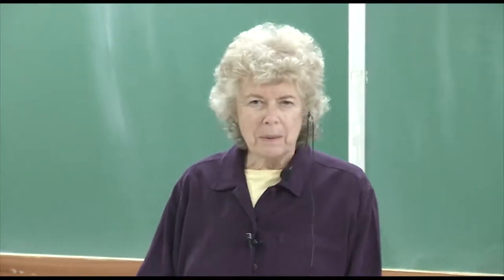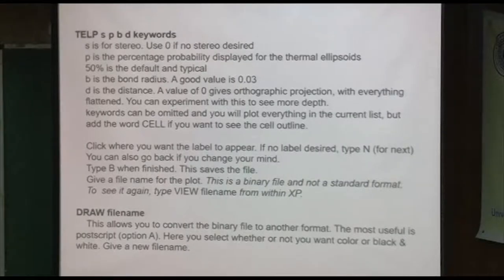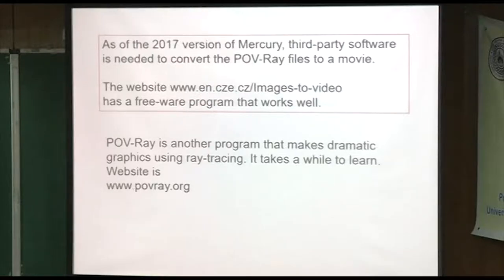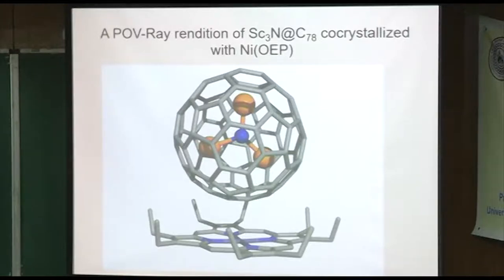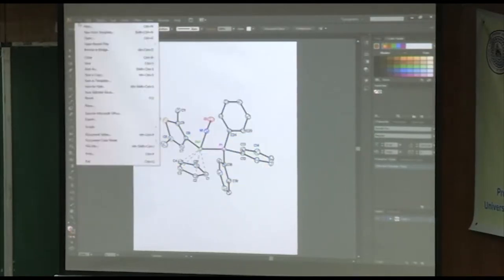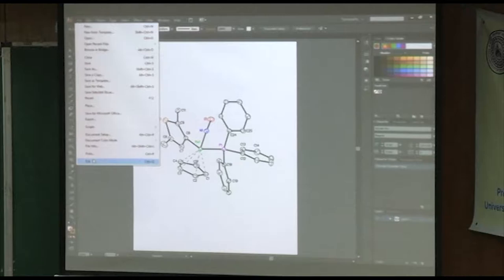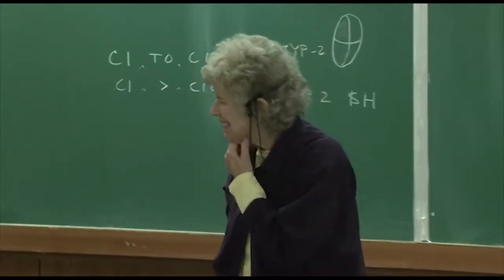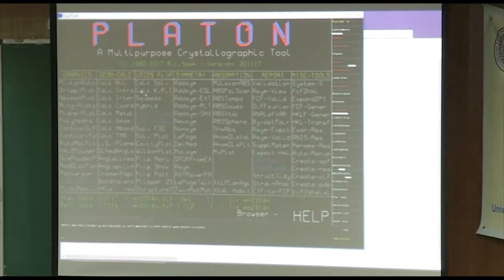Crystal Structure Determination: Principle and Application (Lecture-12)